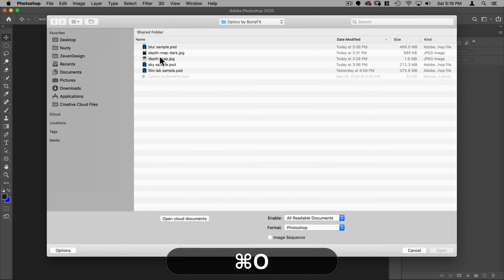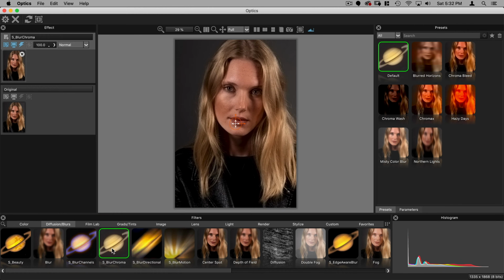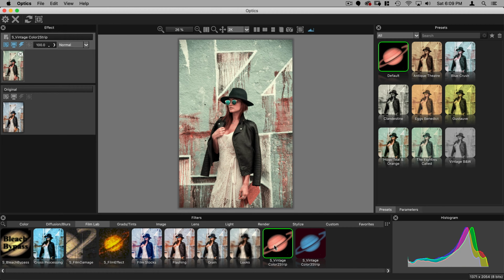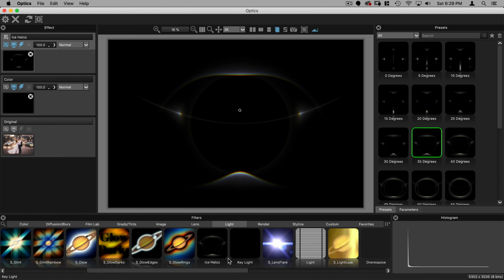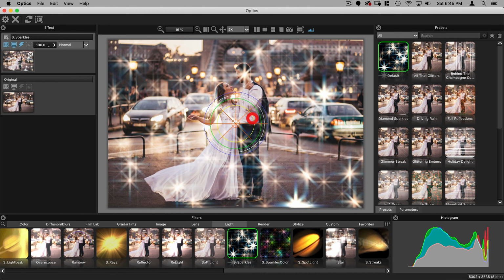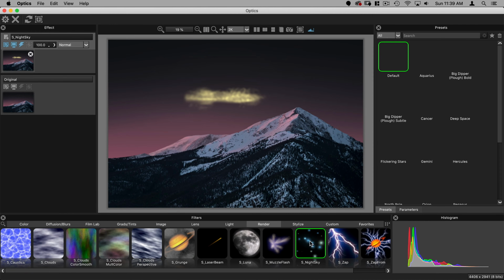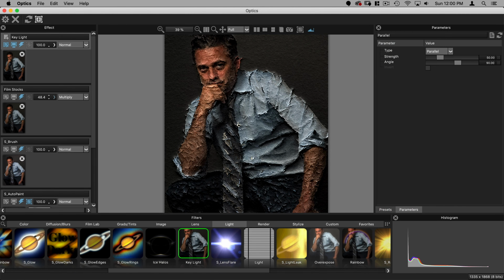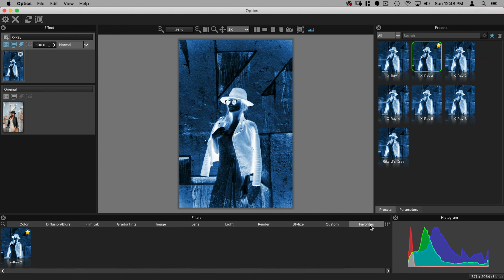Optics by Boris FX: Comprehensive Review and Tutorial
For a 15% discount, use this link to purchase your copy of Optics (this will also give me an affiliate commission, allowing me to make more videos like this in the future)

Tutorial contents:

Optics Workspace - 1:29
Color Filters - 7:54
Diffusion & Blur Filters - 14:48
Film Lab - 26:27
Gradients & Tints - 34:19
Lens - 39:32
Light - 42:56
Adding a Painted Mask - 44:56
Lens Flares - 50:14
Render - 1:05:36
Other Mask Types - 1:08:03
Luna - 1:17:20
Zap (Lightning) - 1:23:28
Stylize - 1:31:36
Creating Optics Setups - 1:35:14
Final thoughts - 1:53:01

In this 2-hour tutorial, I walk you through the entire Optics plugin by Boris FX, showing you the basics of how to use it and providing some tips and tricks to integrate the plugin into your Photoshop compositing workflow. I will tell you which are my favorite filters and show you use cases for them as well as give you my own thoughts on the software and what I'd like to see in future versions.